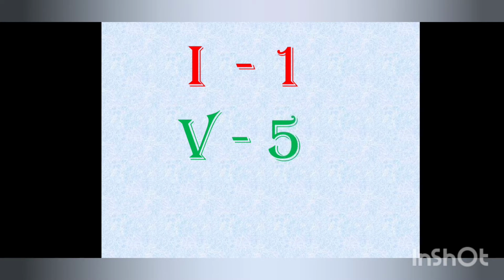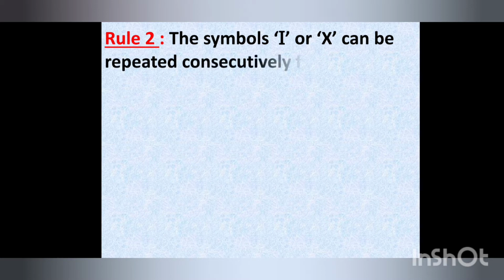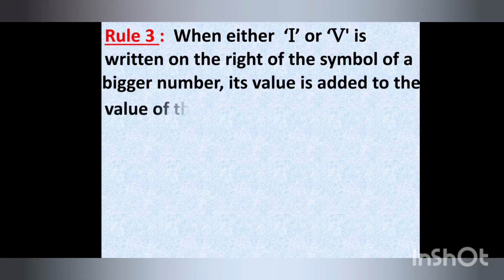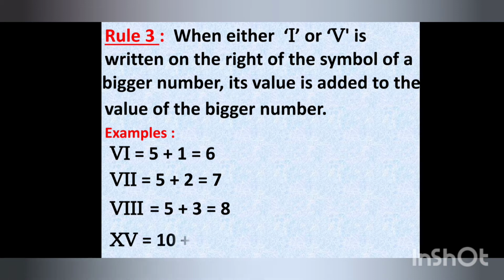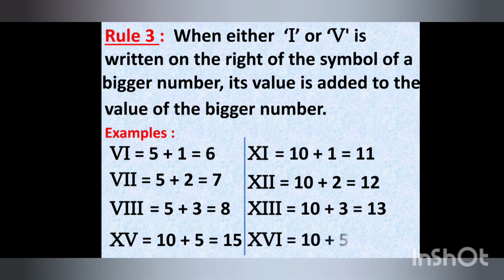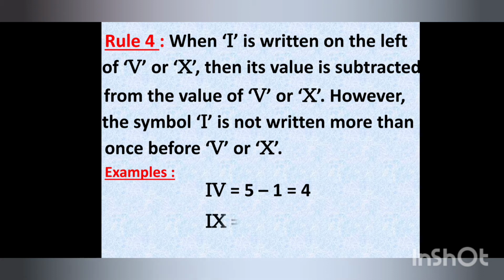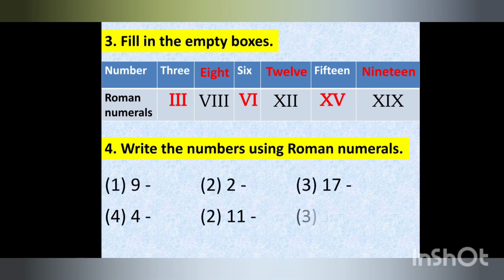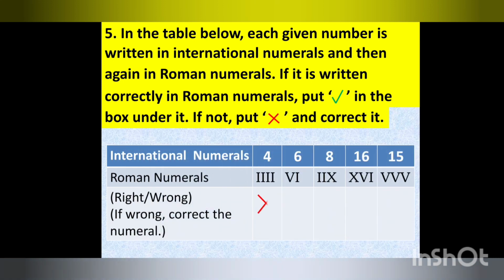class 5 maths chapter 1 Roman numerals